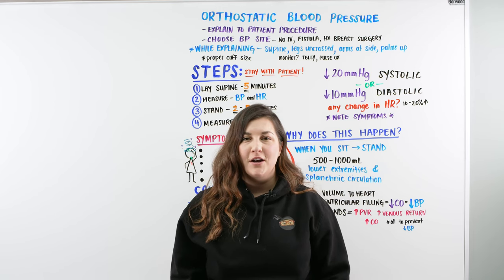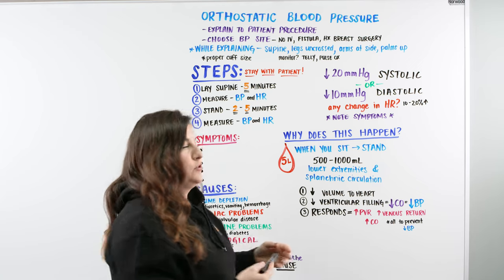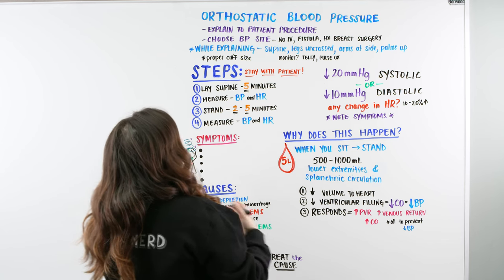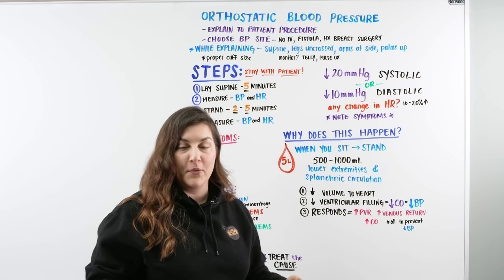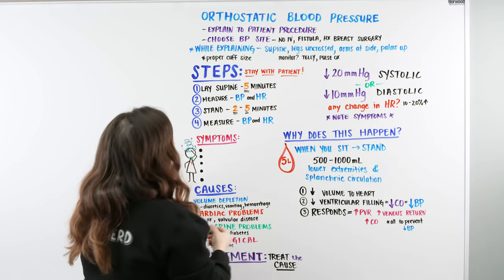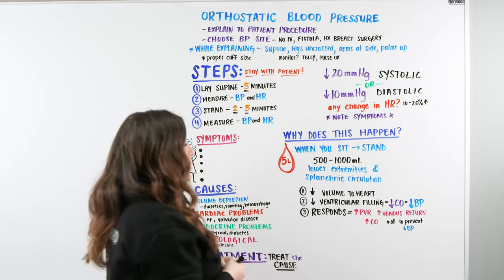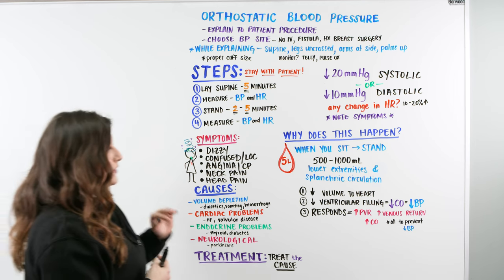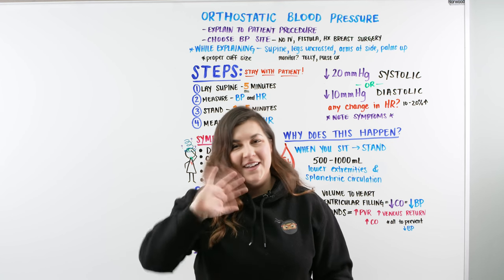Orthostatic Blood Pressure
Ninja Nerds!
In this lecture Professor Kristin Beach, MSN, BSN, RN will be presenting on Orthostatic Blood Pressure and Orthostatic Hypotension. To see what we will be talking about, please see the chapters below in the table of contents. We hope you enjoy this lecture and be sure to support us below!

Table of Contents:
0:00 Lab
0:25 Definition and Debrief of Orthostatic Blood Pressure
3:06 The Steps of Checking Orthostatic Blood Pressure
4:31 Results and Discussion of Blood Pressure and Heart Rate
5:51 Symptoms
7:04 Why Does This Happen?
9:24 Causes
10:45 Treatment
12:03 Comment, Like, SUBSCRIBE!

References:
● Boron, W.F. & Boulpaep, E.L. (2017). Medical Physiology: Guyton and Hall Textbook of Medical Physiology. Philadelphia: Elsevier.